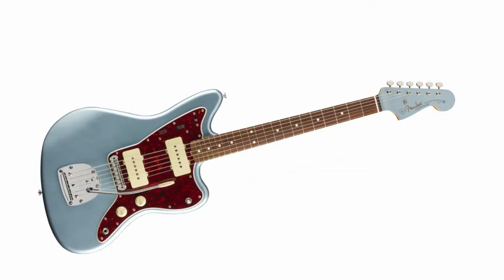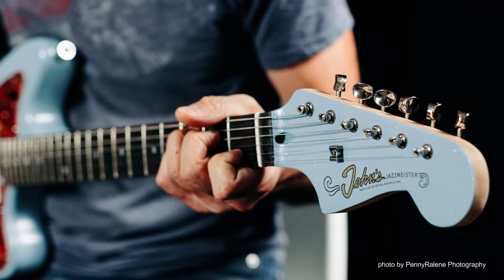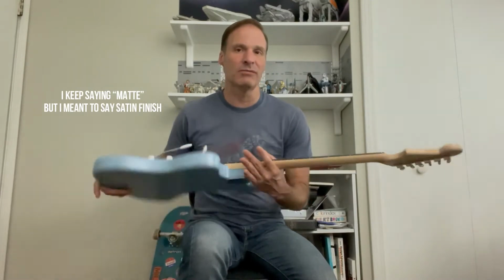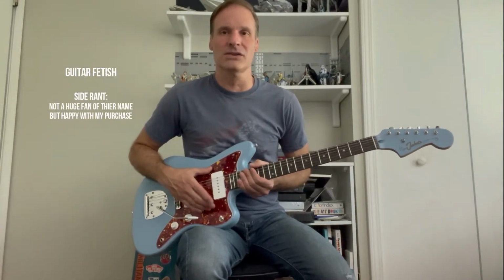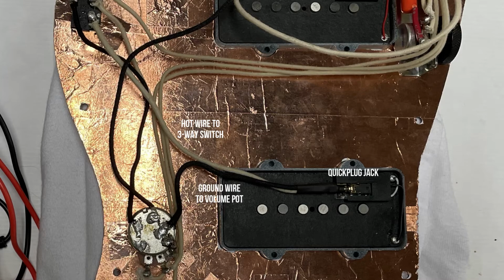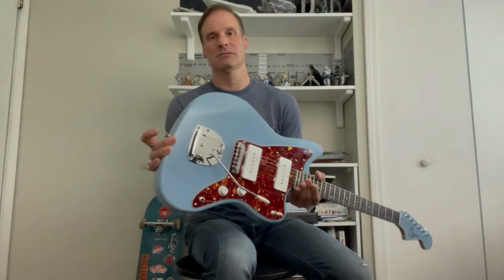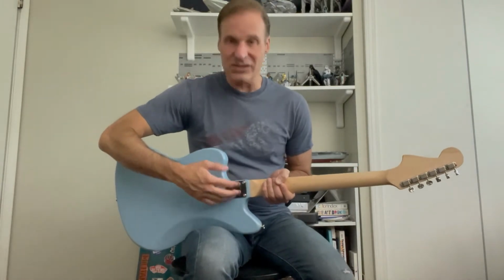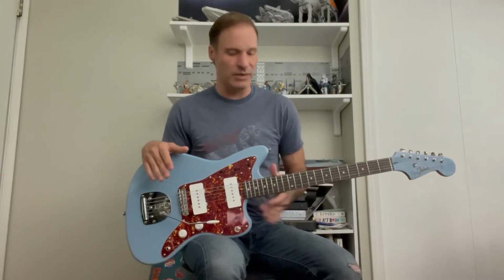My Jazzmaster-Style Guitar Build - Part 1 - The Big Reveal.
I built a Jazzmaster style guitar!  I'm calling it John's Jazzmeister.  This is part 1 of a 2 part series.  This first vid I do the big reveal, discuss all the parts I sourced, do a sound demo, and then discuss budget and how I felt it turned out. The big reveal is at about 1:00, the sound demo stuff is at about 13:00. Stick around till the end though if you want to hear the cost breakdown, etc.

In the 2nd vid, I'll discuss how I built this thing - my process, difficulties I faced and how I overcame them. Watch for that one, coming soon.

I also mention at the end a YouTube channel called Puisheen. Here are the links to his channel as promised (see below).